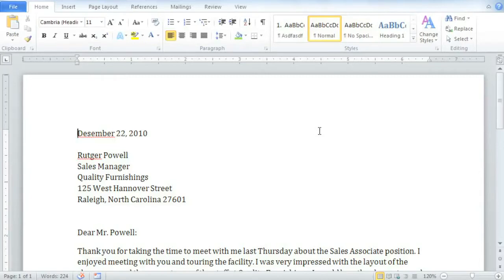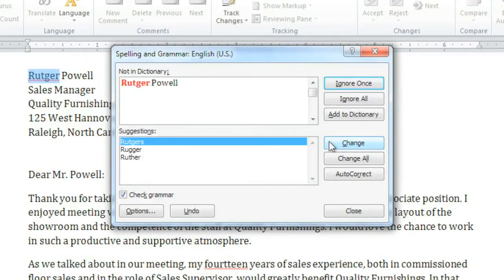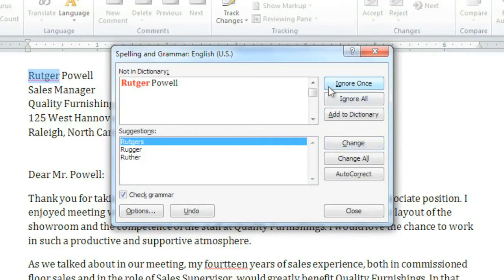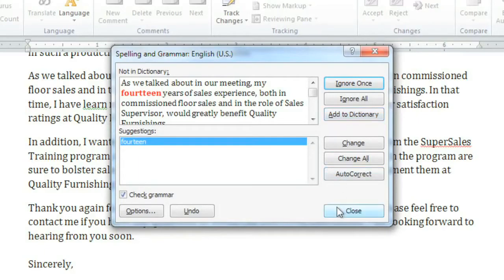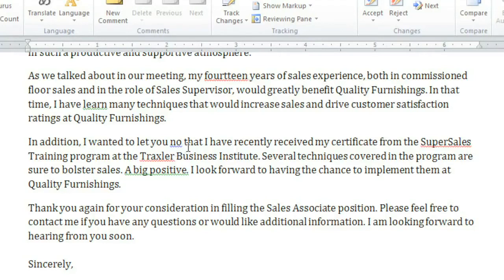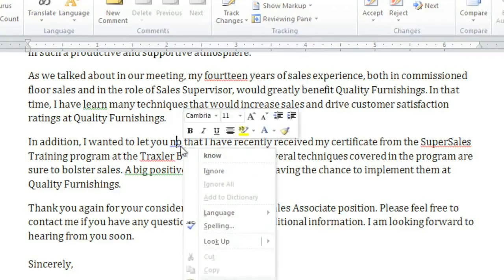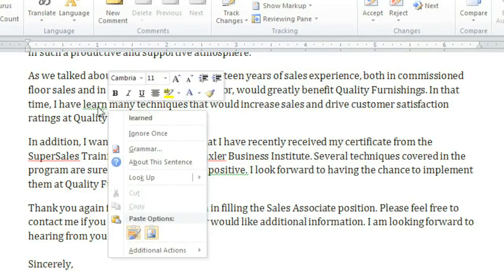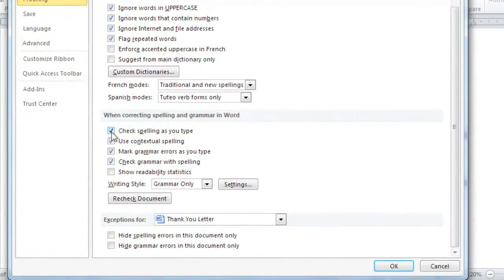MS Word 2010 lesson 8 Spelling and Grammar